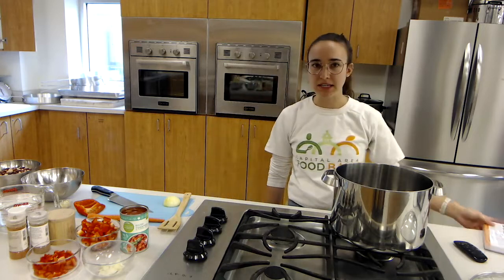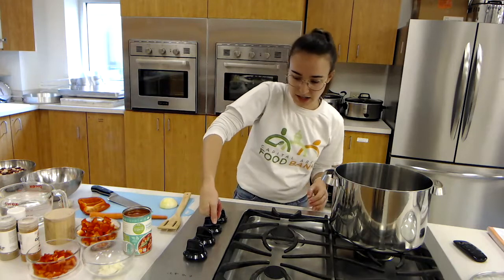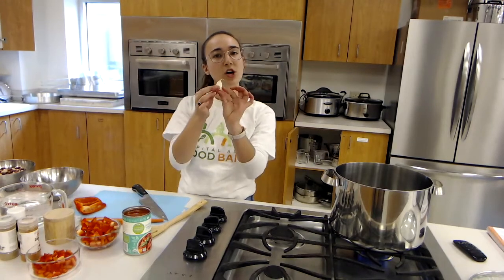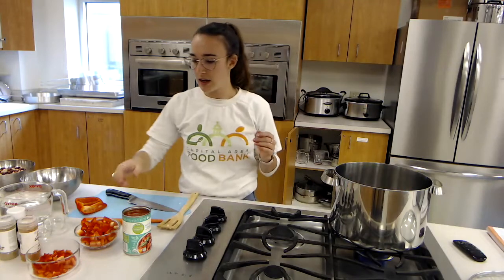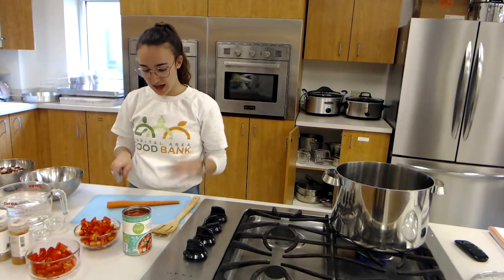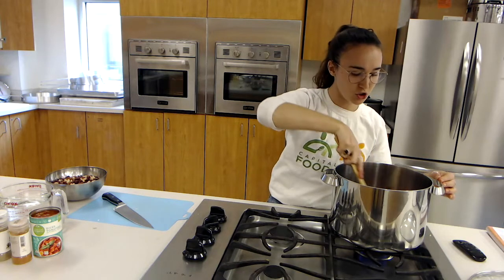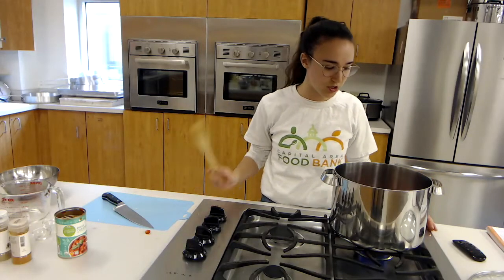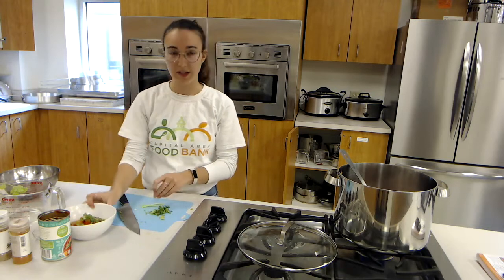Vegetarian Chili Your Way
This vegetarian chili builder is not only the perfect meal for a cold day but also a perfect meal to use up the assortment of vegetables you have. This bare-bones recipe allows you to add your own favorite vegetables, spices, and beans. If this sounds overwhelming, we also give suggestions!